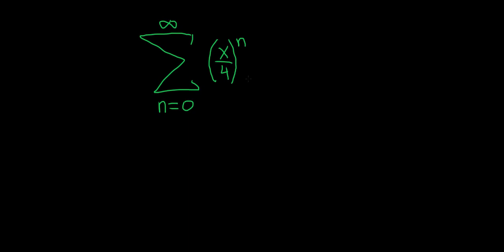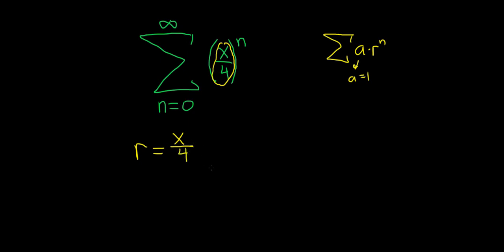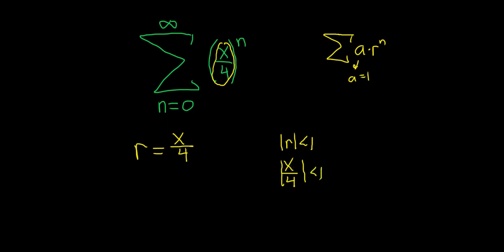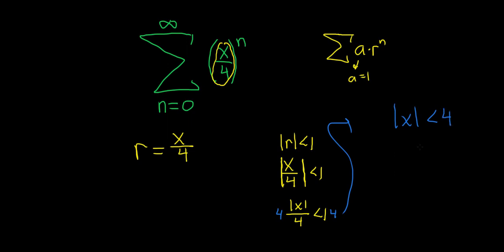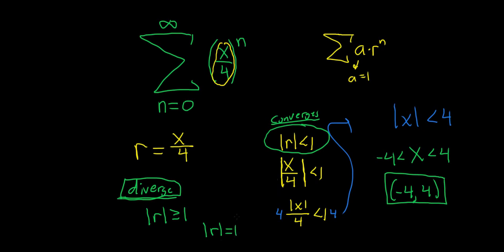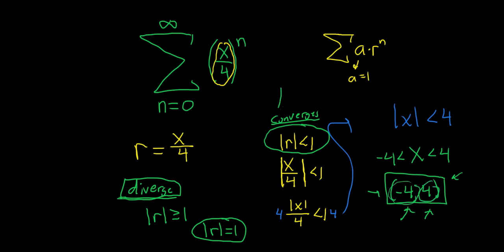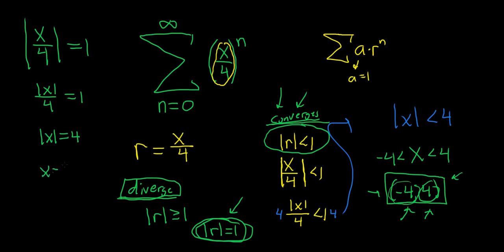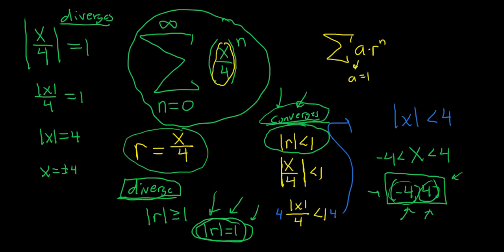Power Series Interval of Convergence Example with Geometric Series